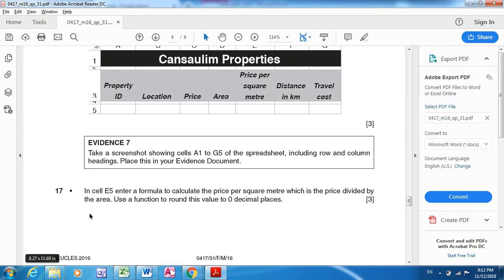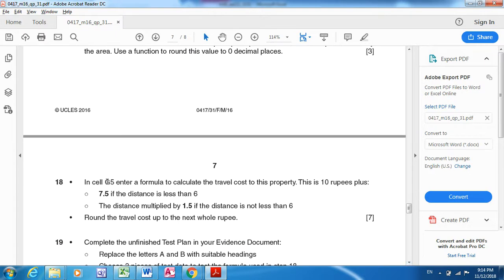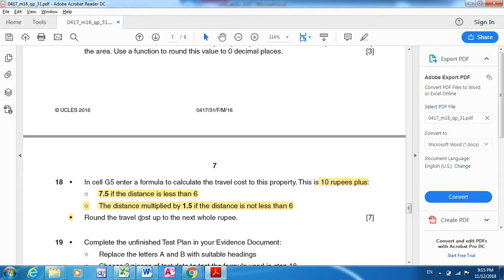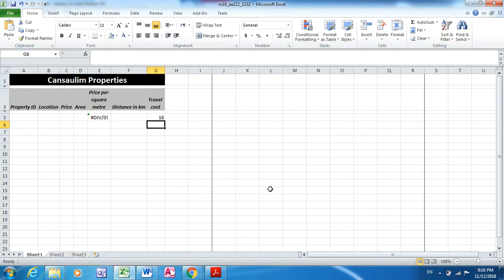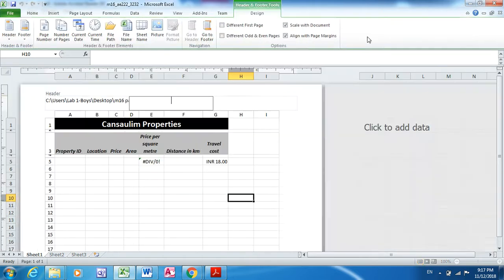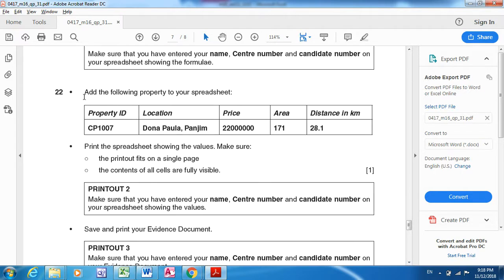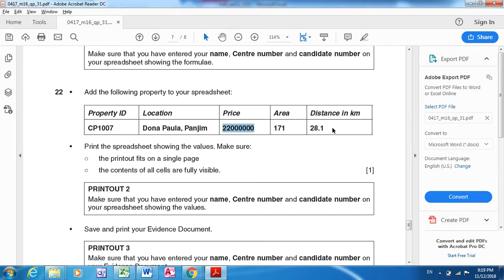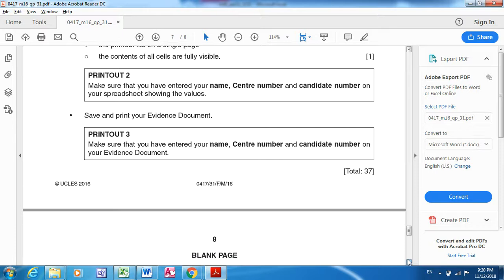IGCSE ICT Feb March 2016 MS EXCEL Part 2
Questions 17 to 22(except 19)